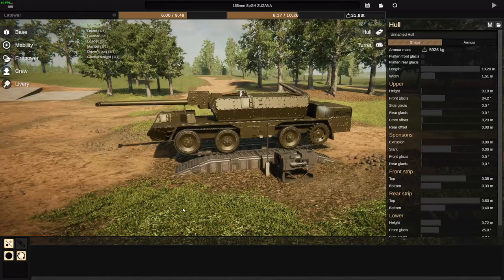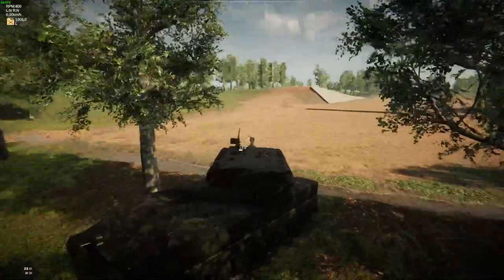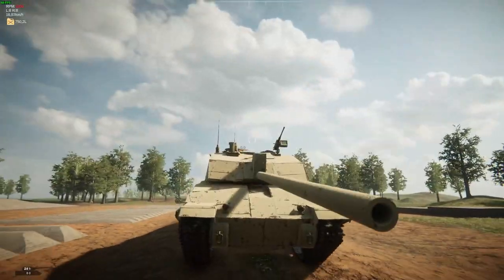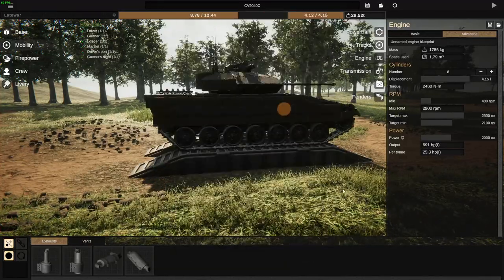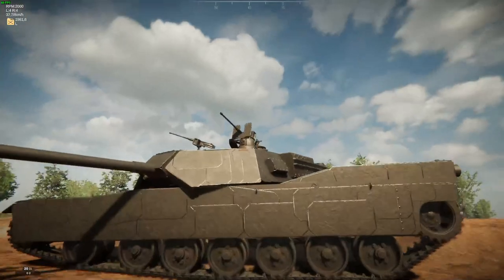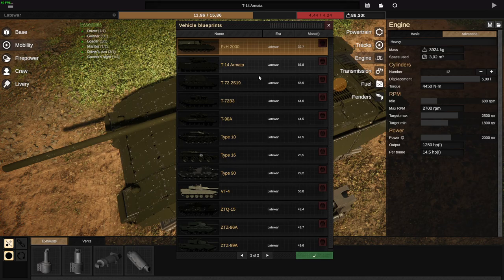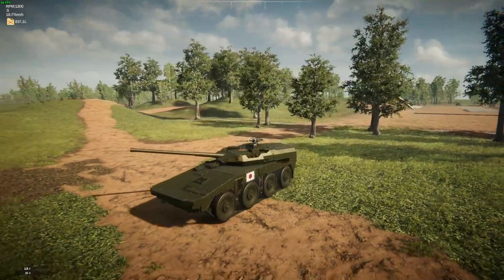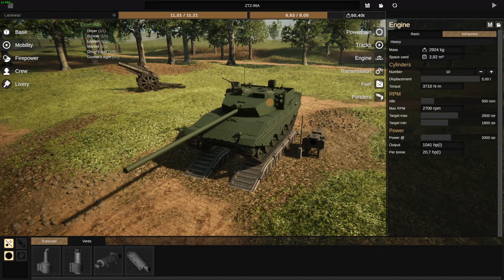Sprocket - Modern Era Pack Released + New way of submitting!